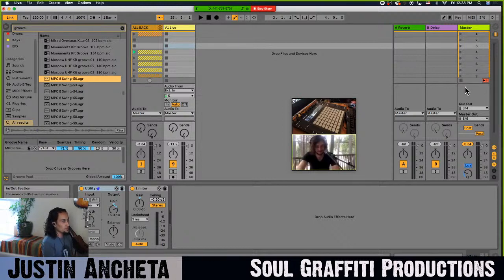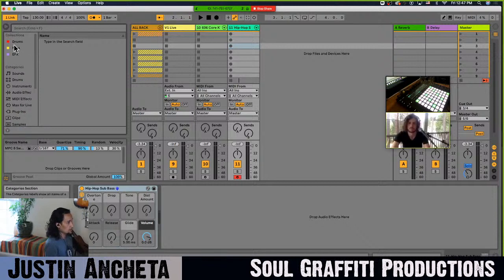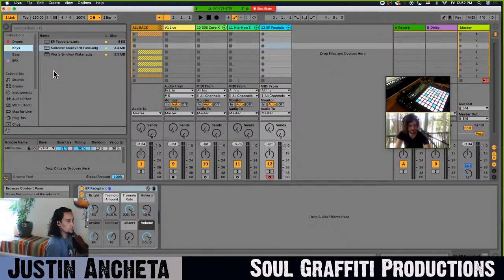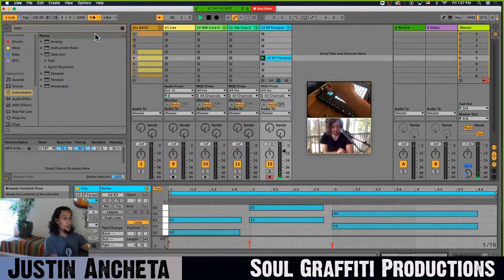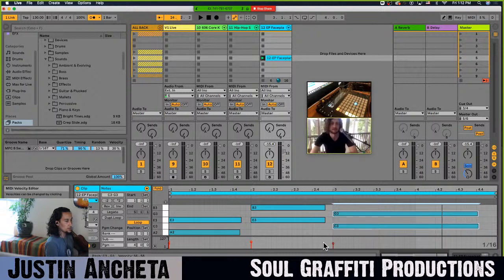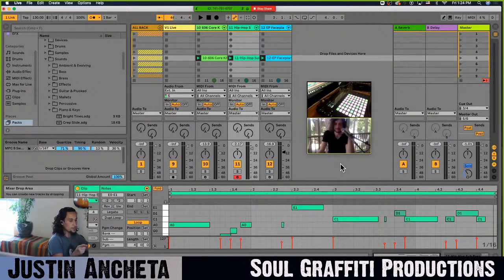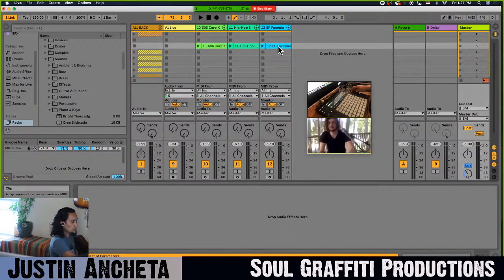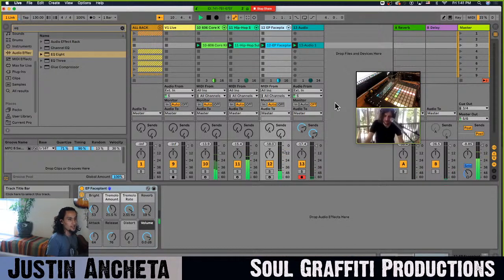Ableton & Push Lesson Preview with Justin Ancheta of SF Garnish Music Production